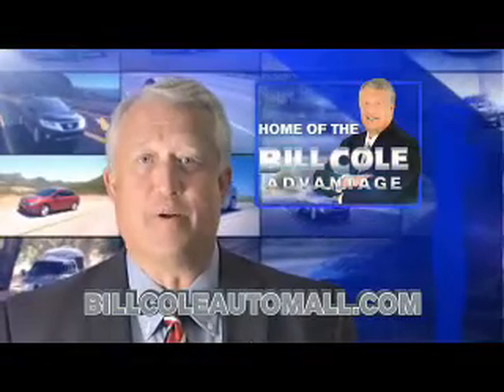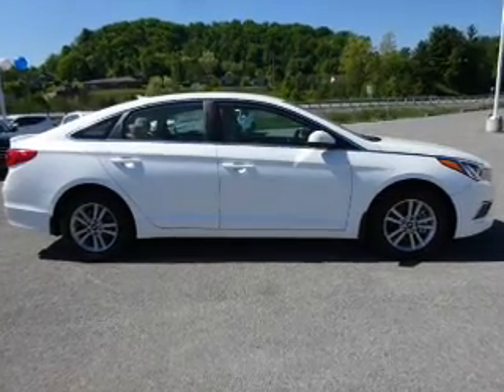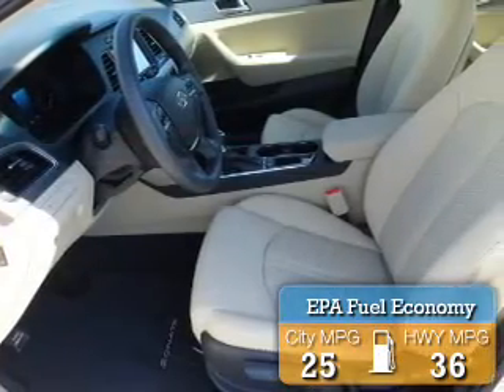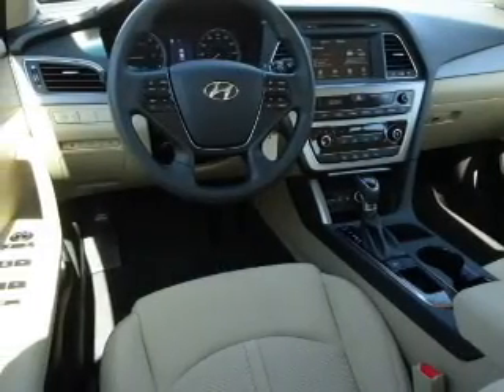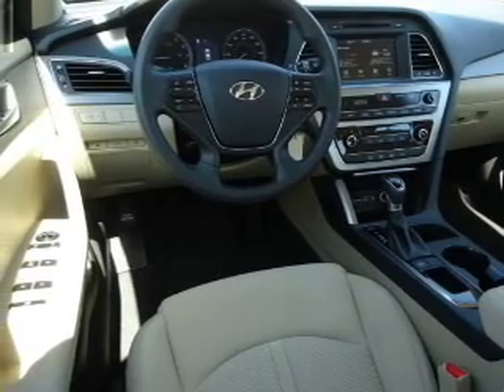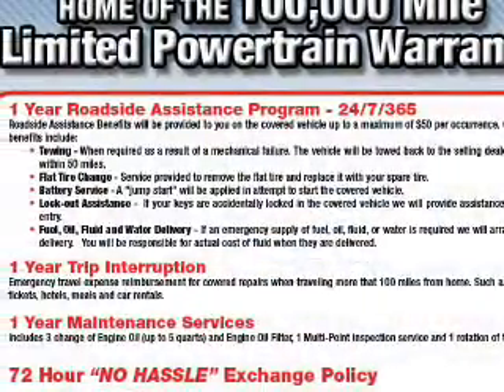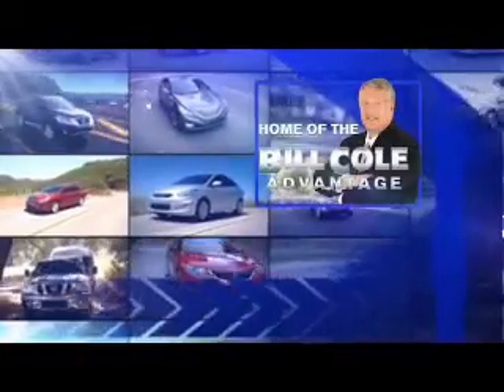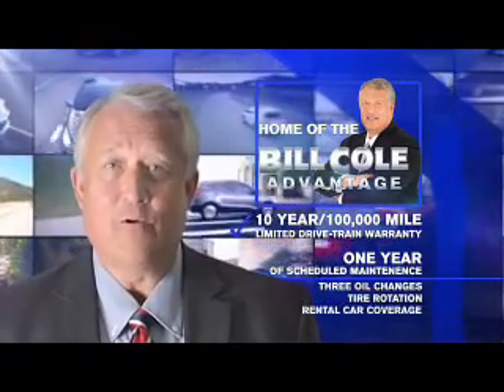2017 Hyundai Sonata YX1373 - Princeton WV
Year: 2017
Make: Hyundai
Model: Sonata
Trim: SE
Engine: 2.4 liter 4 Cylindercylinder FWD
Transmission: 6-Speed Shiftable Automatic
Color: Off White
Mileage: 1
Address:
VIN:5NPE24AF6HH557519